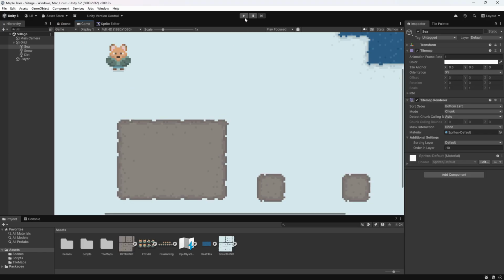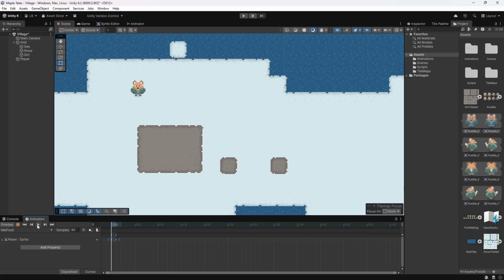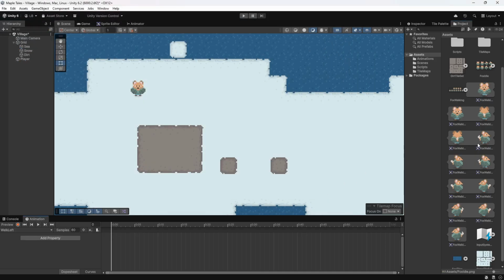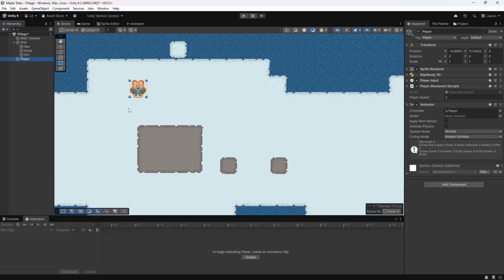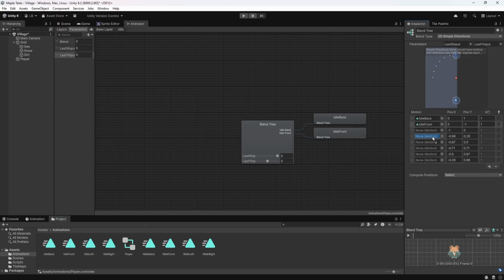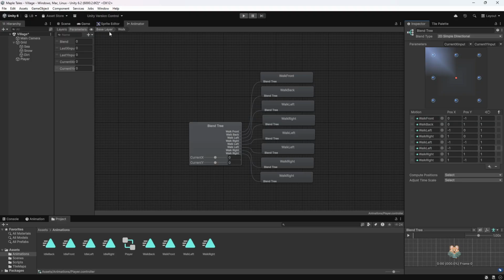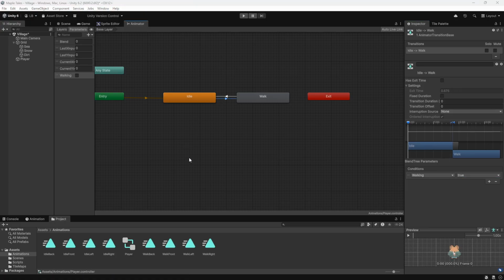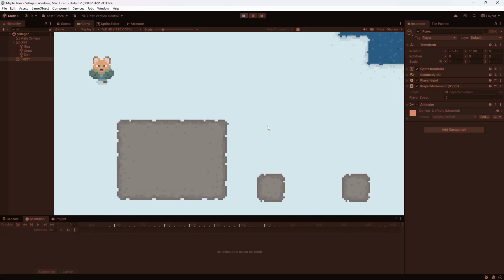Complete Guide to Using Unity Animation Blend Tree (working with Sprite Sheets) - Ep.3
Let's set up the animations for our fox so that it looks like its walking in a specific direction. We will be using the blend tree in Unity's animator to give us a smooth transition between the animation states.